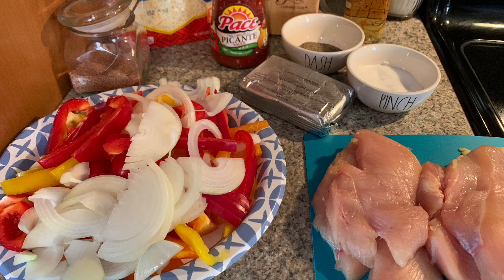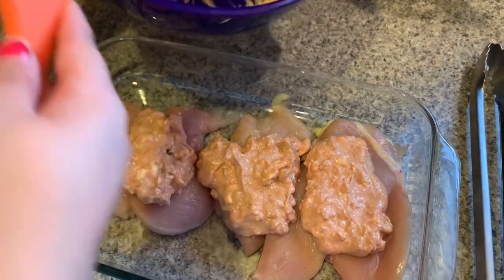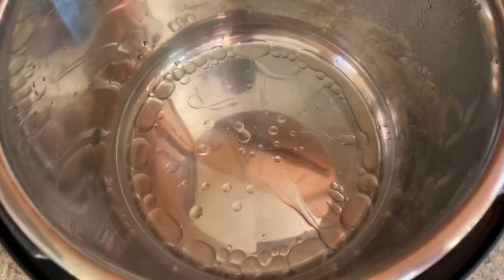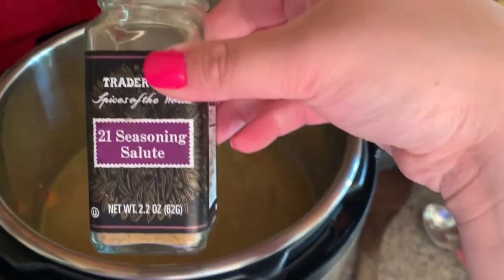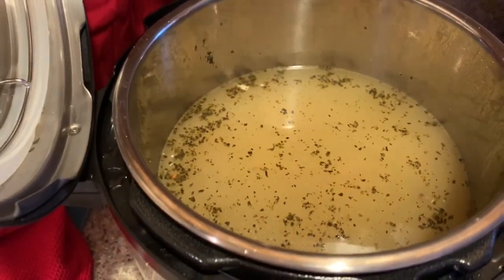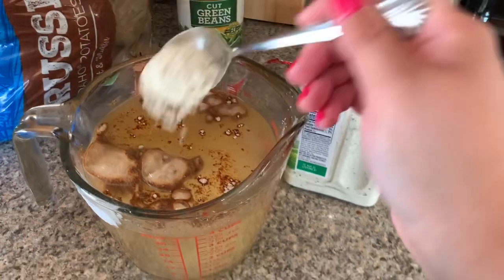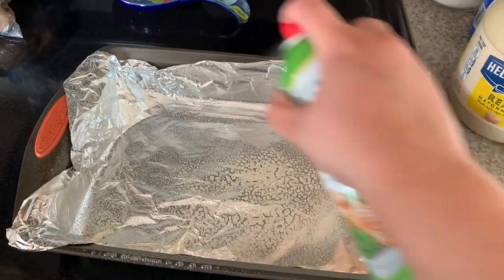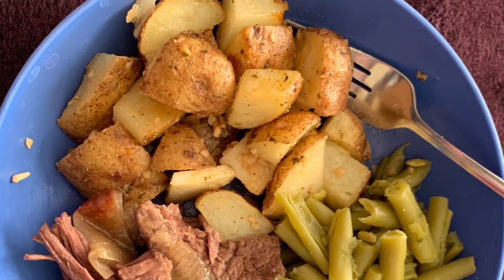What’s for dinner? | Budget Friendly Meals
This is my first “What’s for dinner” video. I hope this gives you some ideas for what you can cook for you family.